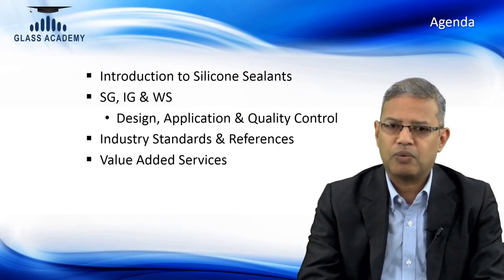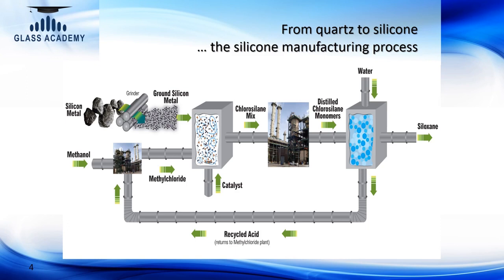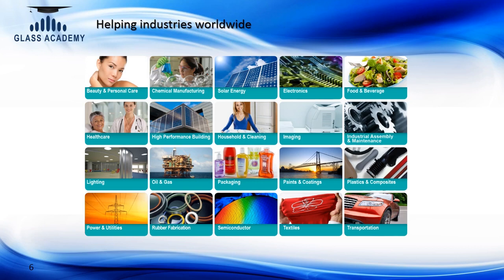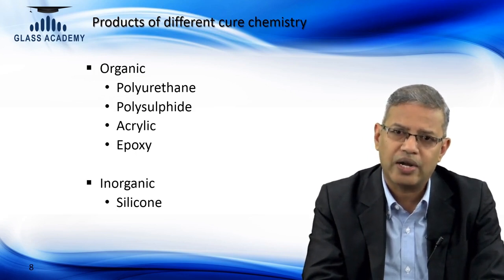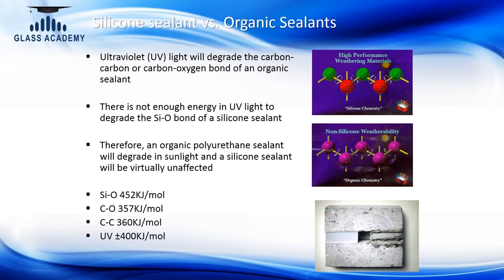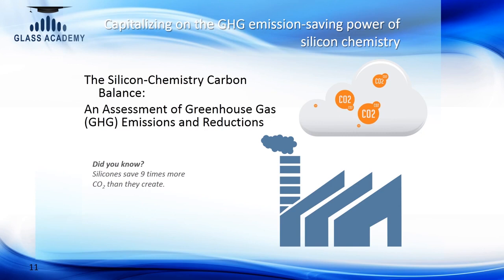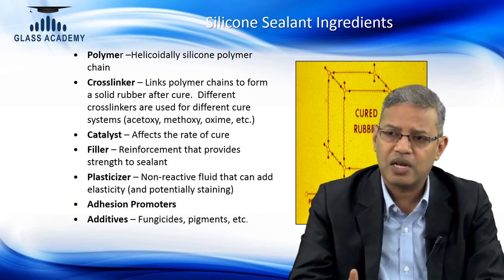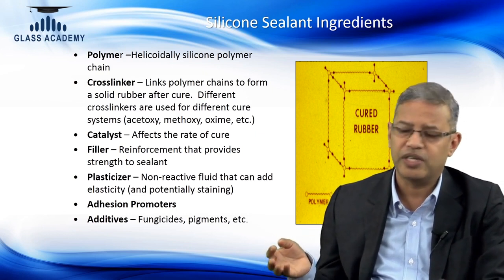Silicone for Structural Glazing Part I